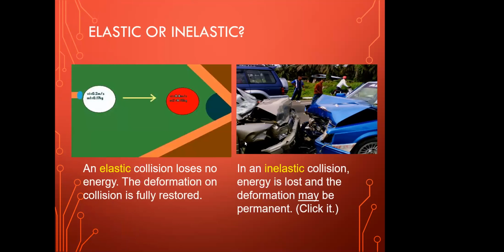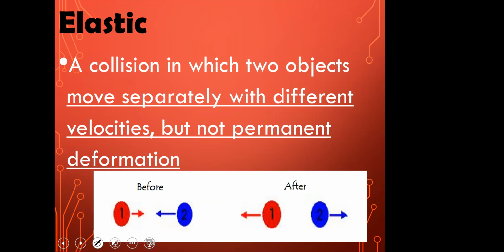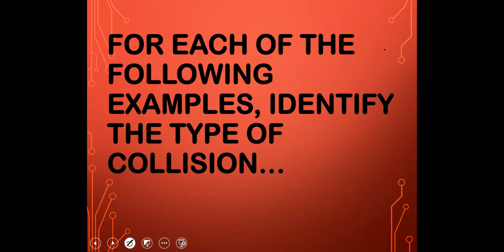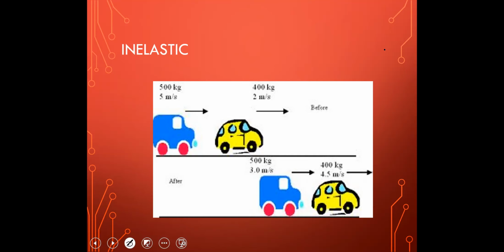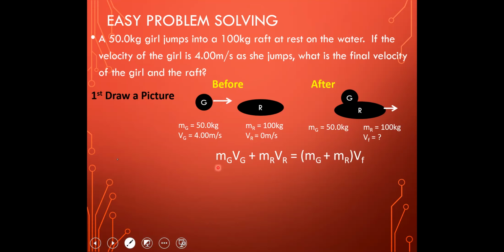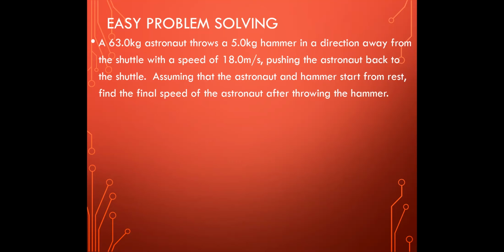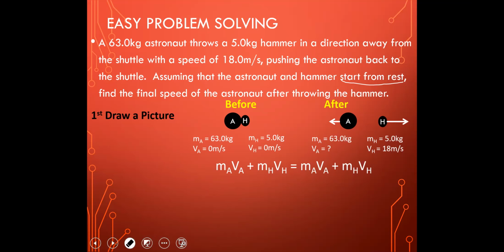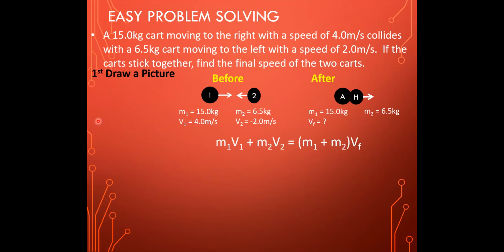Physics ~ Chapter 8,Lesson 5: Collisions